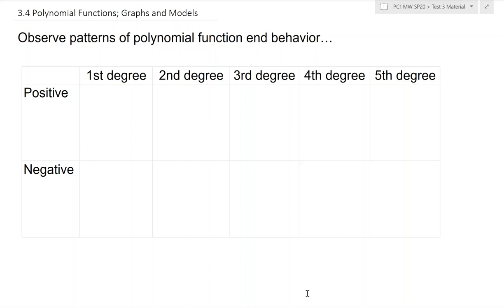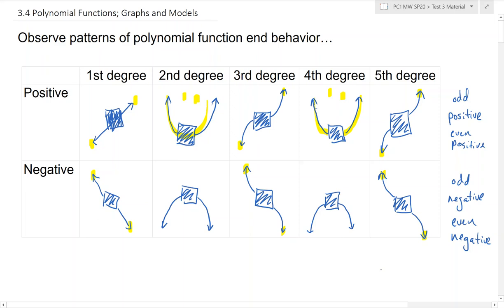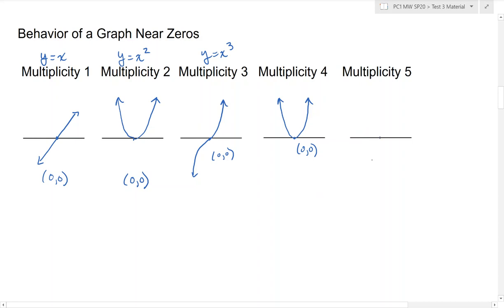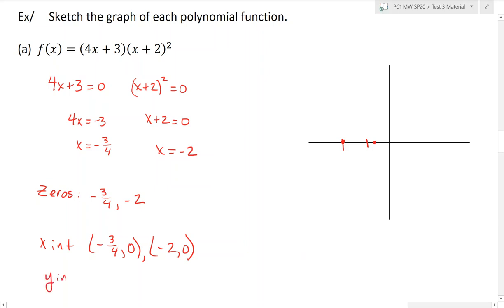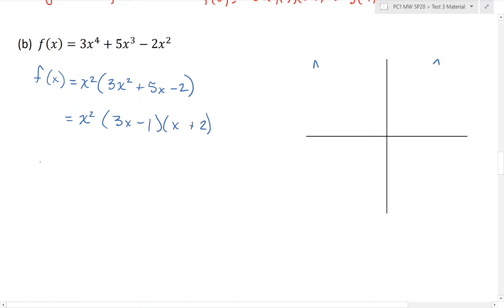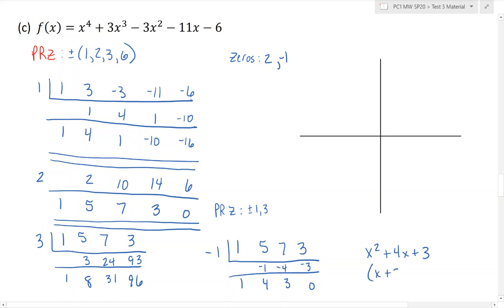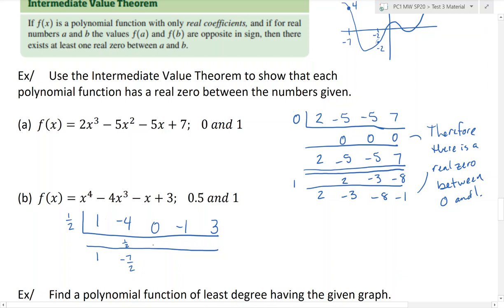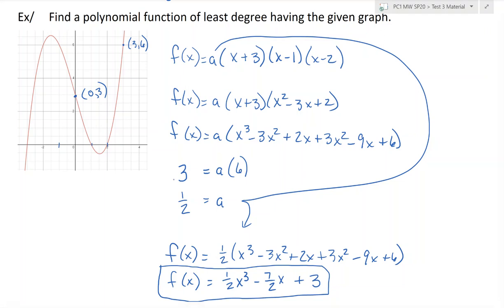3.4 Polynomial Functions Graphs and Models